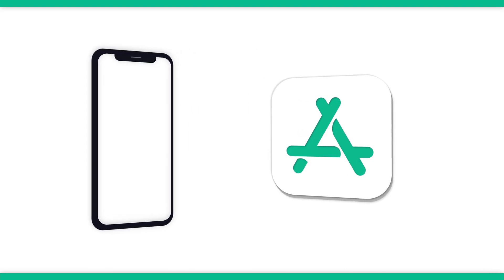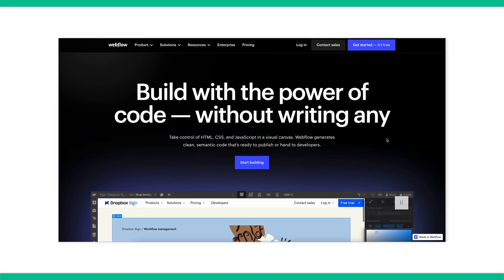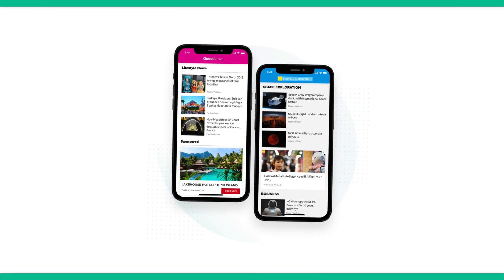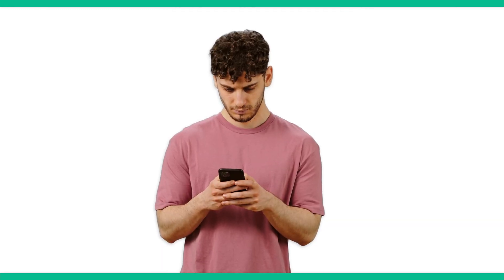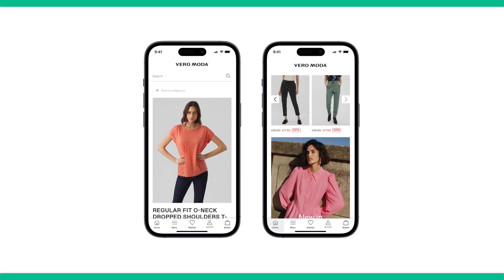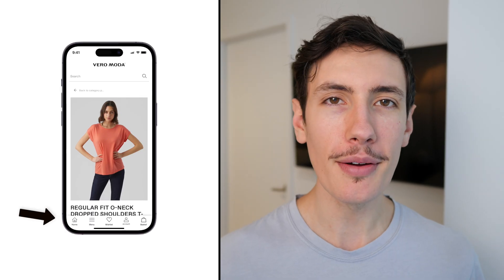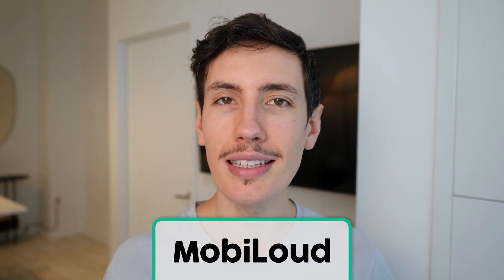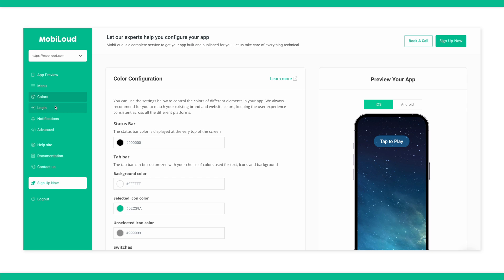Convert your Webflow Site into Mobile Apps with Canvas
In today's video we talk about how to convert your Webflow site to mobile Apps for Android and iOS with MobiLoud Canvas.

If you are looking for an option to help you will this process take a look at Canvas by MobiLoud!

Our no-code platform paired with an expert touch lets you launch with minimal issues and helps you get to market fast.